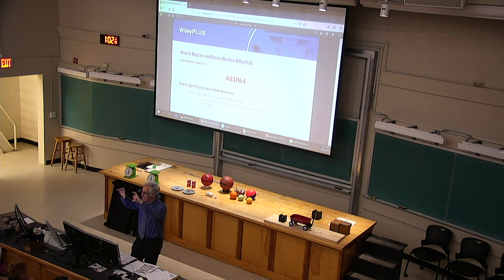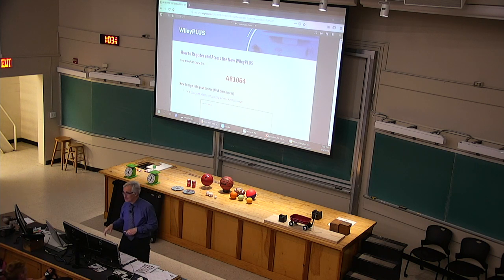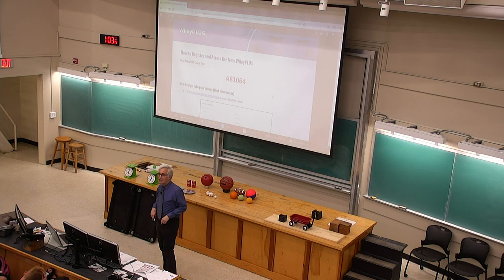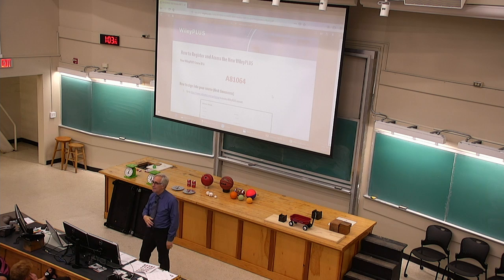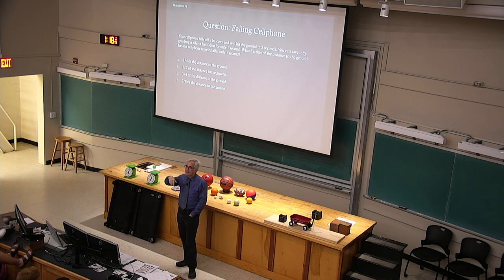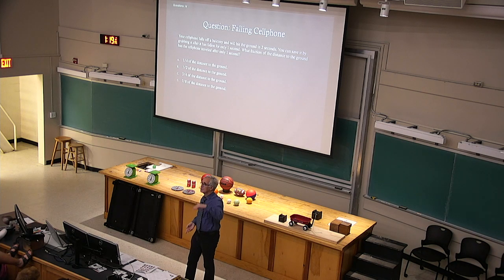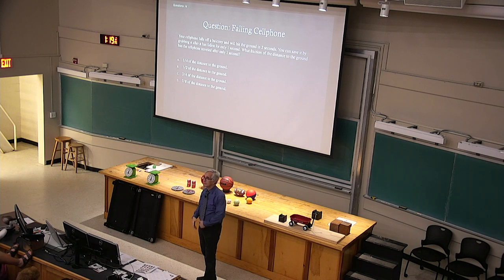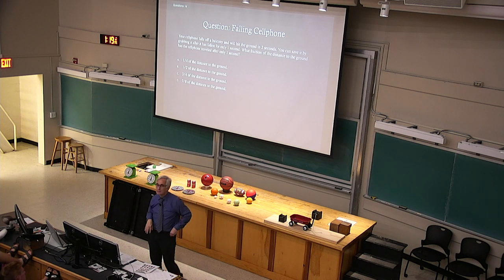20190906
How Things Work, September 6, 2019
PHYS 1050